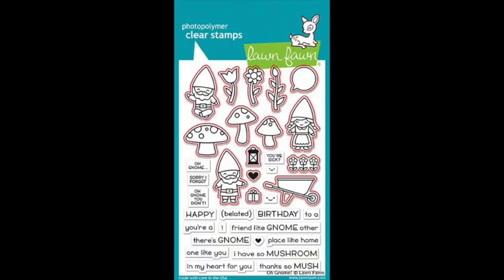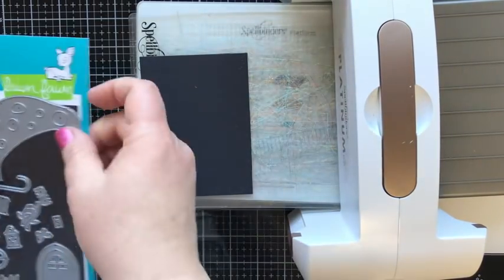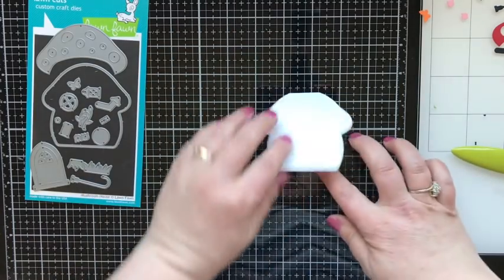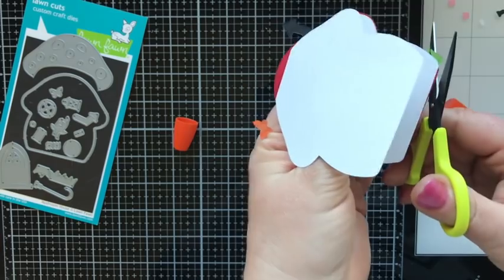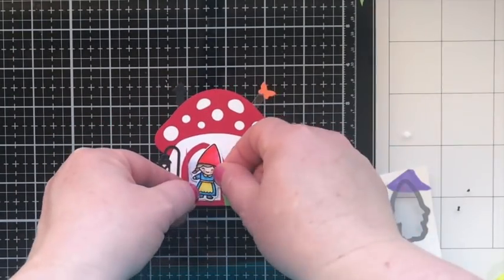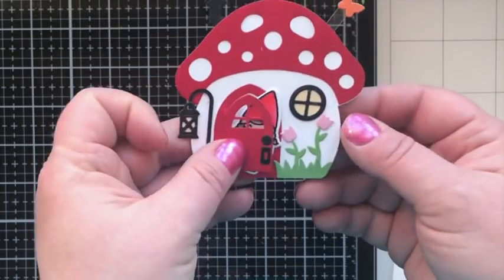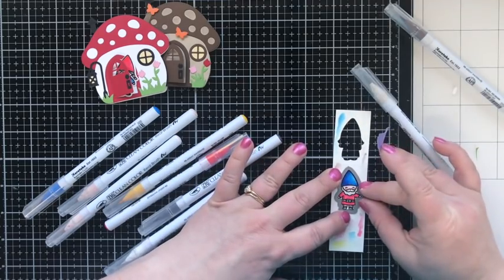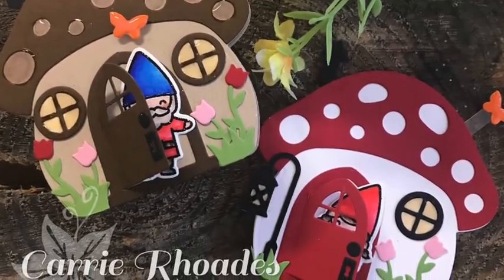Mushroom House Cards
Mushroom House Cards with Lawn Fawn\Making mini cards today, shaped like mushrooms!  Loving the Mushroom house die set from Lawn Fawn. These mushroom cards are the perfect house for the gnomes from the Oh Gnome stamp set.
Would you like me to send you this card?
All the supplies I used to make these cards are linked here for you as well as on my blog post

Zig Clean Color Real Brush Markers - Set of 90

*Zig Clean Color Real Brush Markers - Set of 80

*Zig Clean Color Real Brush Markers - Set of 60

*Zig Clean Color Real Brush Markers - Set of 48

*Zig Clean Color Real Brush Blender

• Lawn Fawn Clear Stamps - Oh Gnome!

• Lawn Fawn - Lawn Cuts - Oh Gnome!

• Lawn Fawn - Lawn Inks - Candy Store Ink Cube Pack